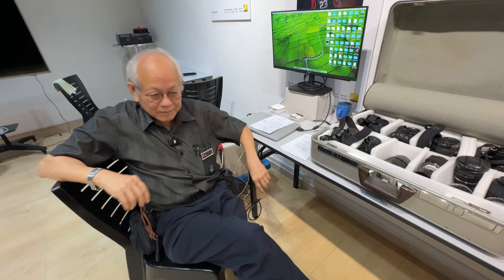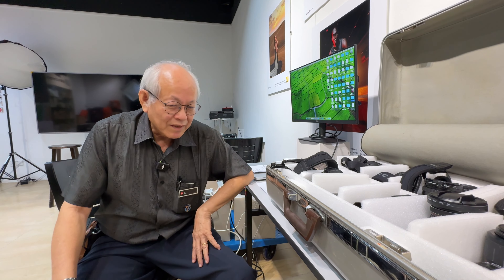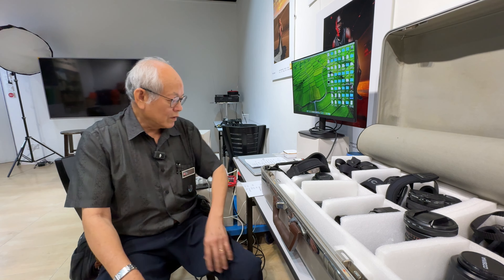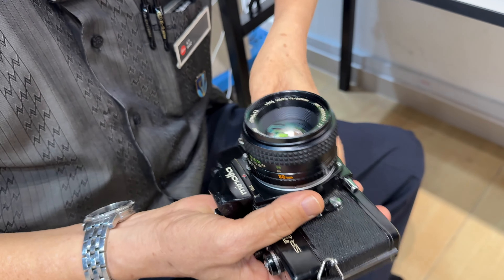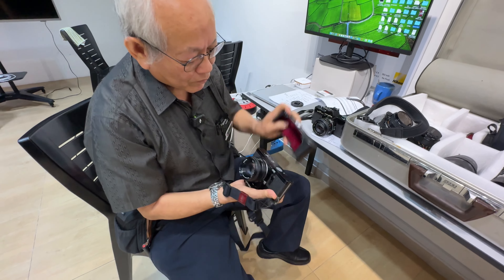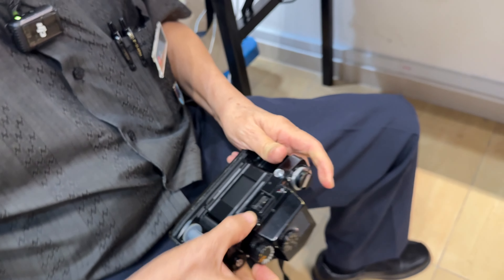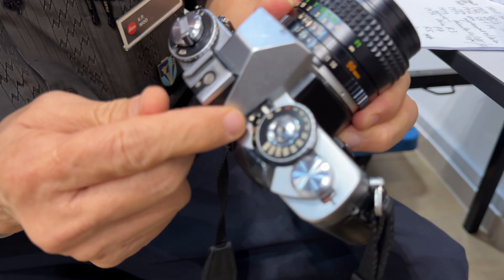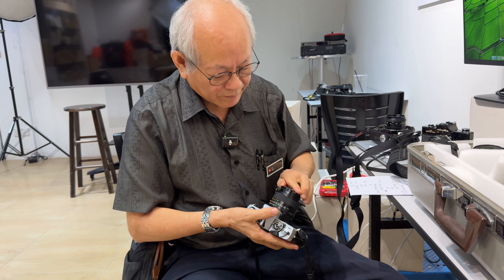Minolta and Mr Woo Part 1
Mr Woo discusses the innovative Minolta camera company